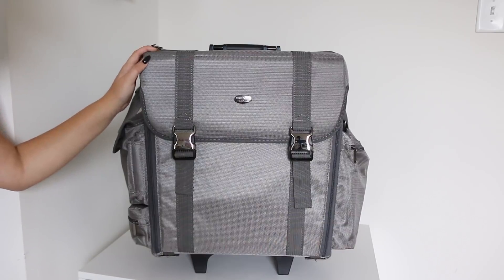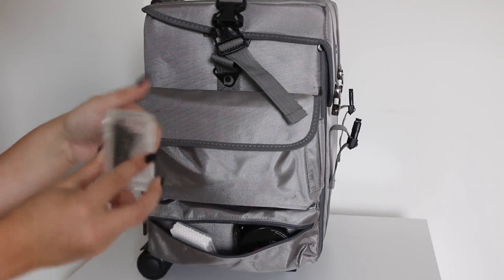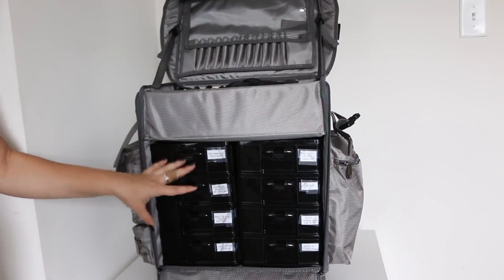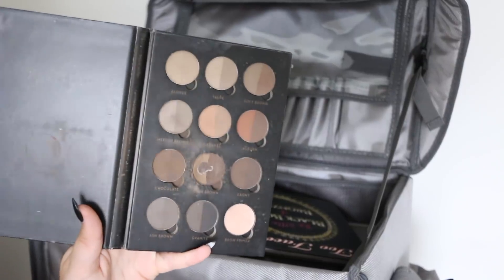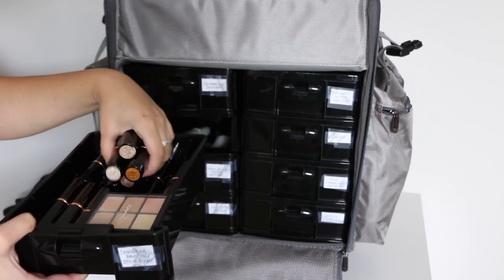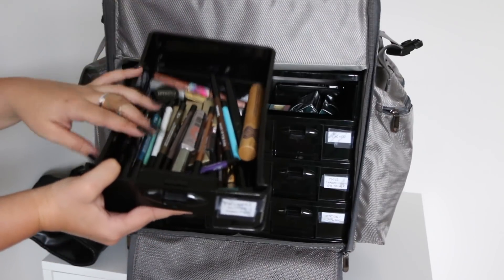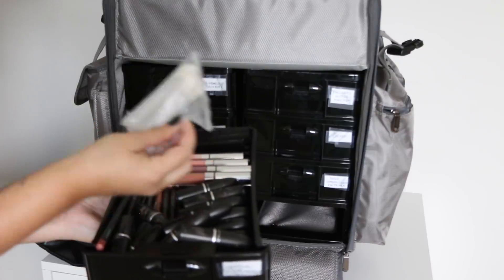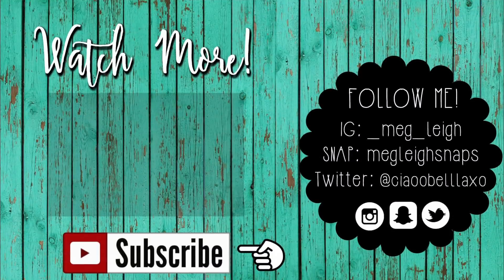MY FREELANCE MAKEUP KIT | Train Case Essentials & Tips!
s u b s c r i b e   t o   m y  m a i n   c h a n n e l ::

e m a i l   m e   f o r   b u s i n e s s ::

XO,
- Meg